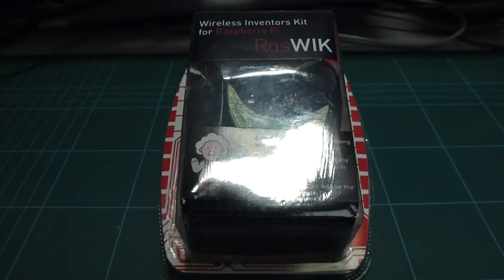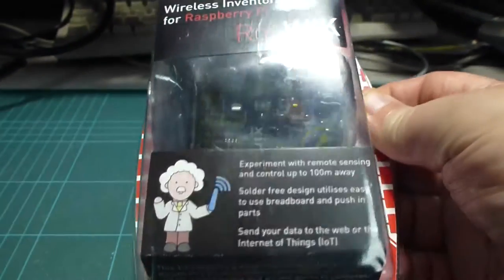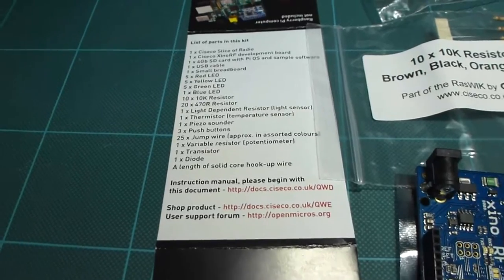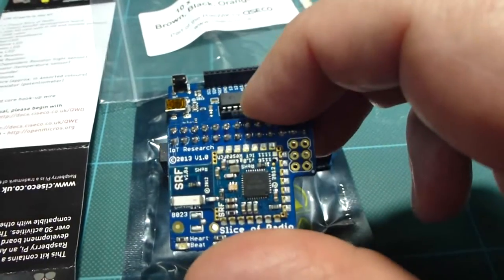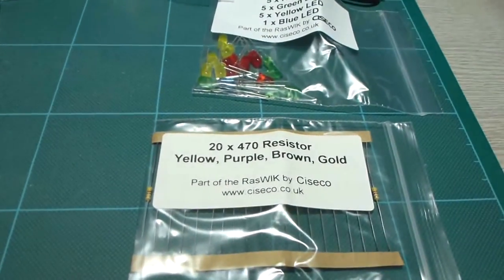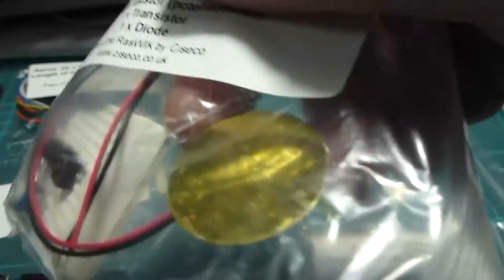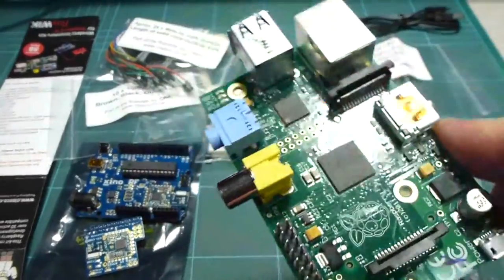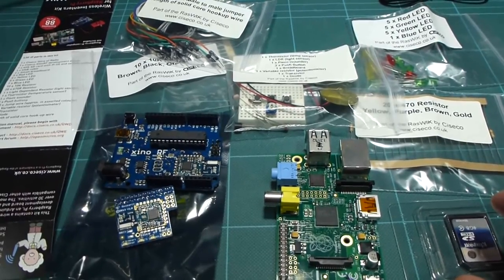Ciseco RasWIK Unbox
Unboxing of the RasWIK radio communications kit from Ciseco